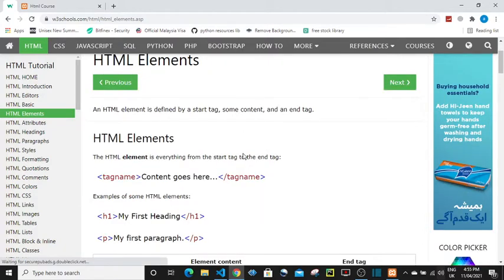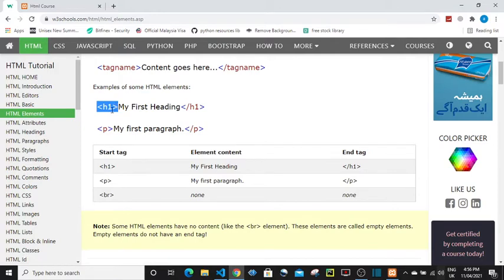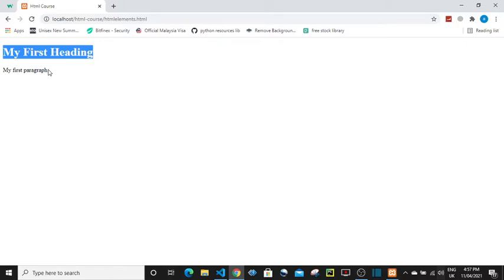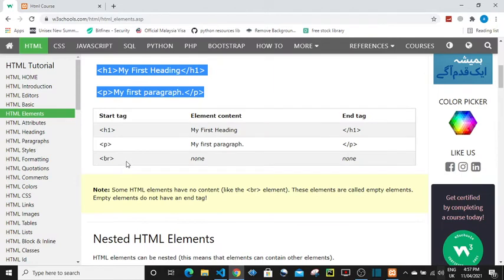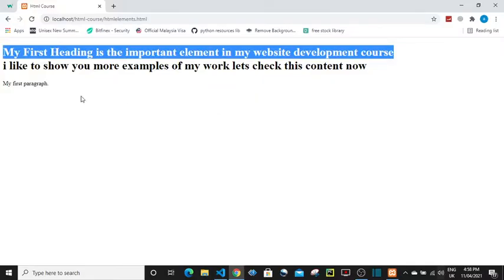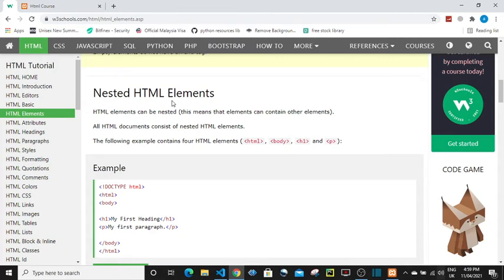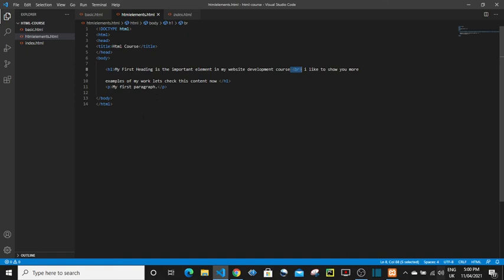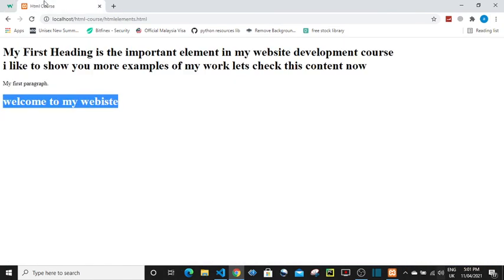HTML Course for Beginners: Beginner to Advanced - Understanding Elements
Understanding basics of HTML Elements